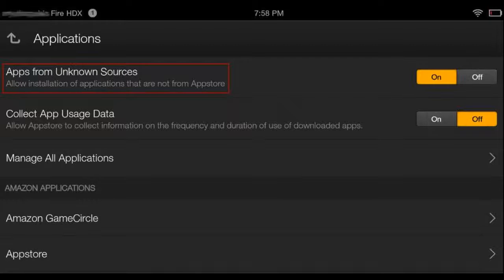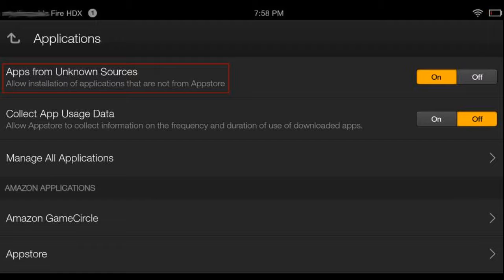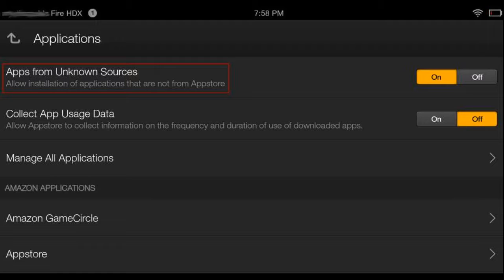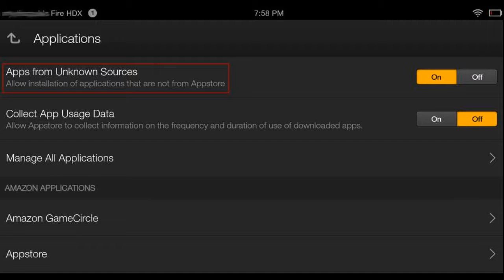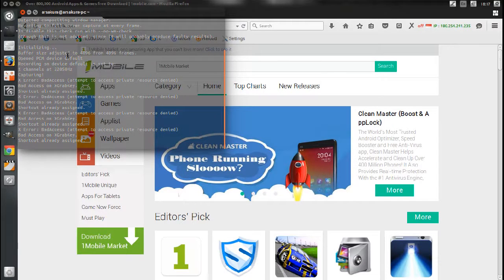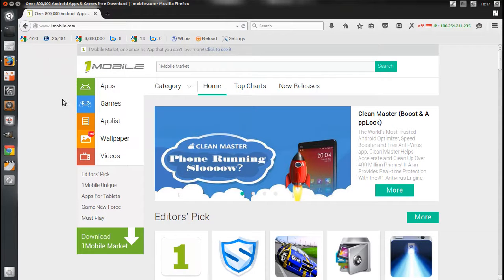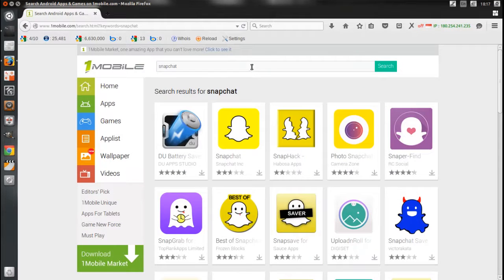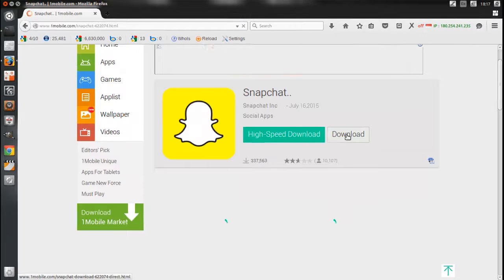Install snapchat on kindle fire with google play services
How to install snapchat on kindle fire or kindle fire HDX with google play services.